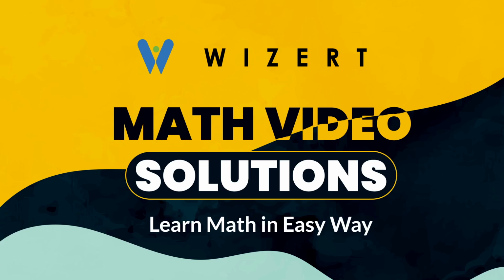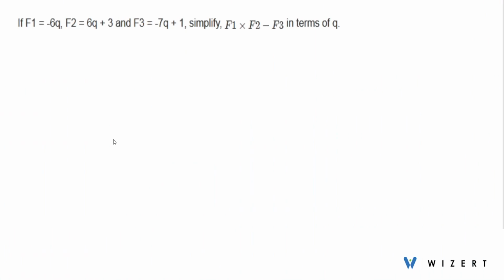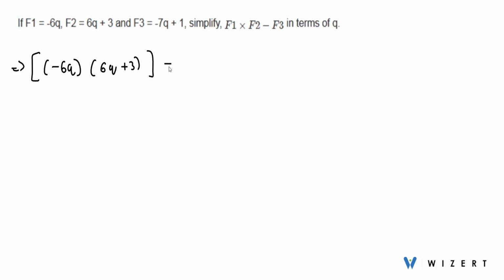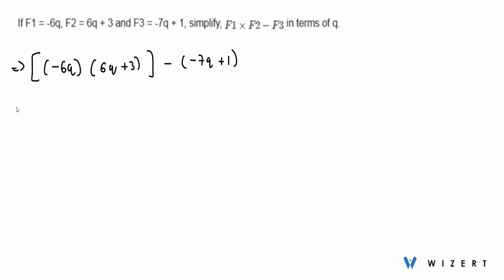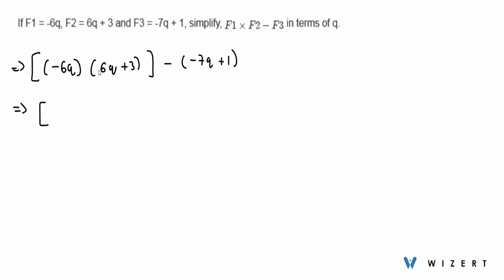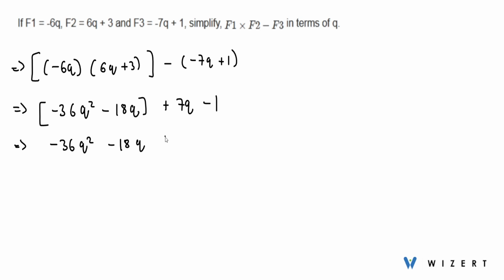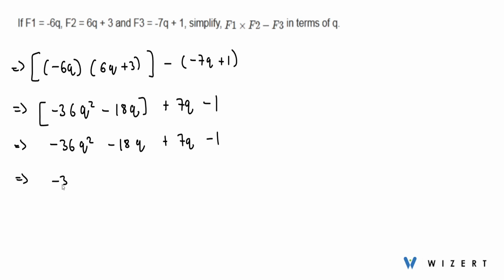Math Multiplication of Polynomials questions for Grade 8 with answers - Set 1612247733